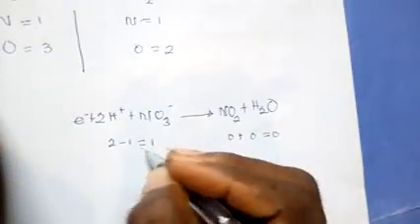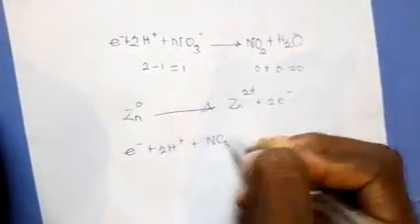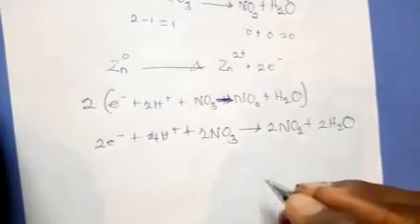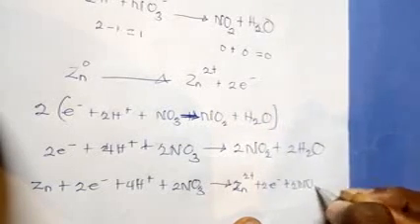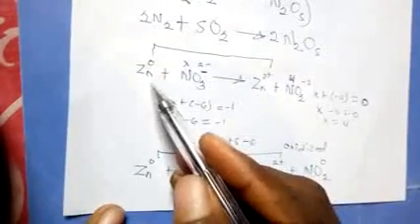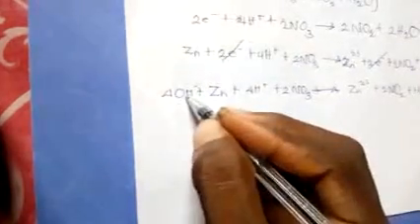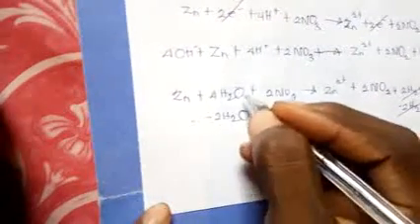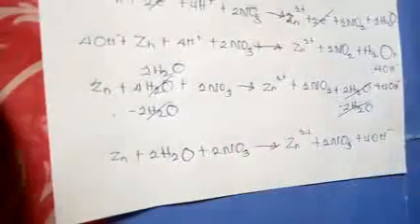Balancing Chemical Equations con't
Continuation of the first.